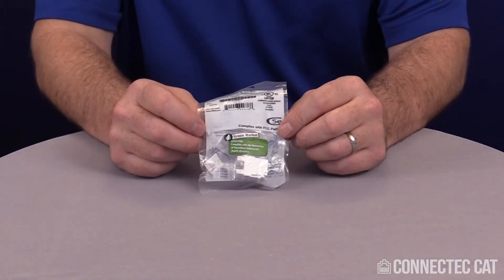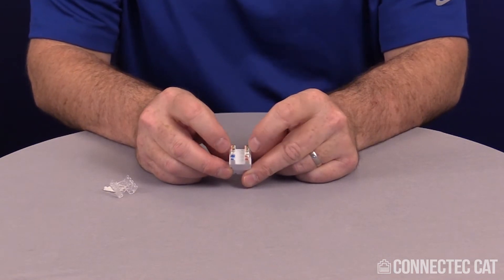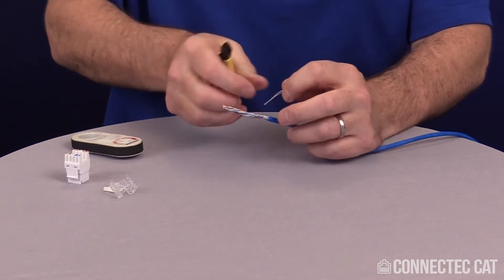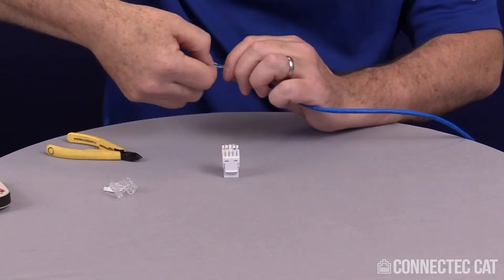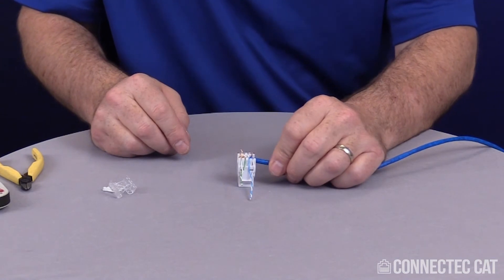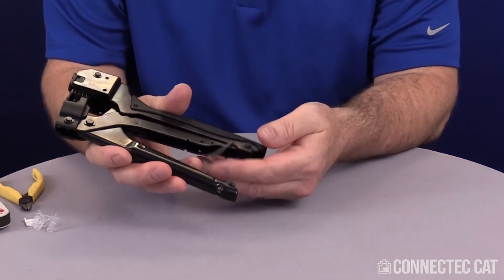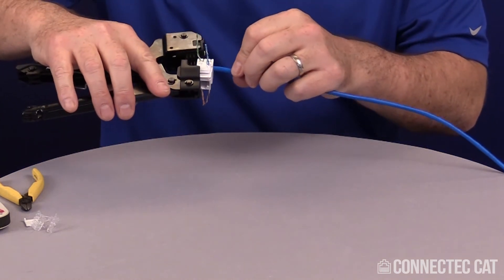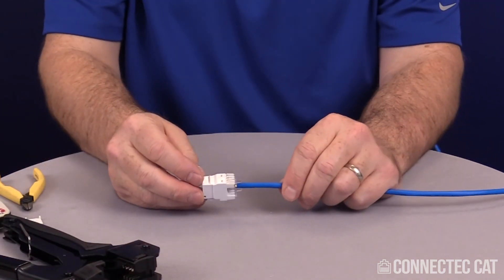ConnecTec Cat: Terminations Series, Part 1 - CAT5 Keystone Enhance Jack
Tired of frustrating connectors that are impossible to terminate, have a high failure rate, or are overpriced?  It’s maddening… and expensive!

Terminating Category Cables can be a challenge... Choosing the proper connectors and termination tools that are inexpensive, easy to terminate, and less likely to fail upon installation makes this process even more  of a challenge. Easy to use and flexible systems are often very expensive, plus the increasing bandwidth needs for higher video resolutions makes cable and connector selection more important than ever.

Enter the Revolutionary ConnecTec Cat by Liberty AV Solutions

The best of all worlds, ConnecTec Cat delivers a simple to terminate, flexible, and solid connection… all at the price point you need for your entire system.  ConnecTec Cat’s high quality collection of plugs, jacks, and keystone inserts are fully ANSI/TIA-568 Compliant & UL approved.

A Complete Connection Collection
ConnecTec Cat is ready to support shielded and unshielded category cable needs, offering Cat5e, 6, 6A &7 connectors and tools that makes 90 second successful and high quality terminations a reality!!  ConnecTec Cat is ready to support daily needs in Data Centers, AV, HDBaseT, LAN, and many other applications.

Key Feature Set and Benefits:

•          Easy to Terminate: less than 1-2 minutes on average!
•          Priced Right: Over 50% less than competitive solutions
•          ANSI/TIA-568 Compliant
•          Keystone-Compliant jacks
•          Tried and true 180° termination, can be terminated with or without tools
•          Plugs re-usable up to 5 times
•          UL Approved

Standardization is important for your company and Liberty understands that.  One complete tool kit and one installation practice makes for consistent installations.  Standardize your installation with Liberty AV’s industry-leading offering of category cable!